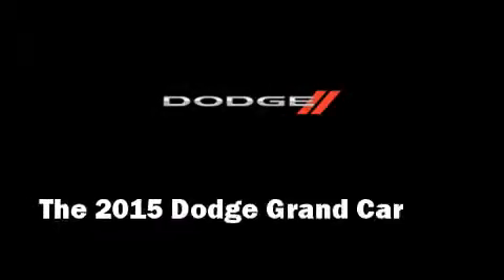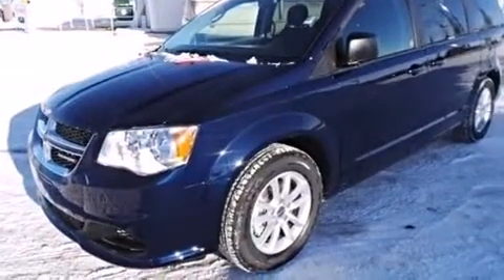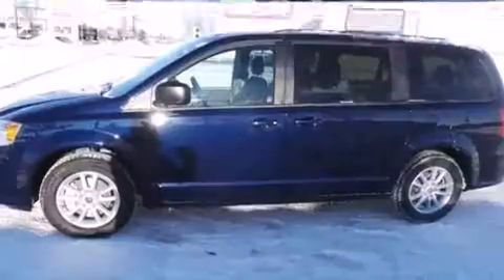2015 Dodge Grand Caravan SXT Plus in Edmonton, AB T5A1C3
The 2015 Dodge Grand Caravan. It features an automatic transmission, front-wheel drive, and a refined 6 cylinder engine. It's equipped with tons of terrific amenities, but it won't break your budget. Such as remote keyless entry, a rear window wiper, a trip computer, an automatic dimming rear-view mirror, an outside temperature display, heated door mirrors, power windows, and a split folding rear seat. Storage solutions are integrated throughout the interior, demonstrating thoughtful attention to detail. Passengers in the third row enjoy seat back reclining functionality, providing an extra level of comfort and convenience. Audio features include a CD player with MP3 capability, steering wheel mounted audio controls, and 6 speakers, providing excellent sound throughout the cabin. Rear LCD monitors provide entertainment that your passengers will appreciate no matter how far the drive. Take assurance in side curtain airbags, providing head protection in the event of a severe collision. You will have a pleasant shopping experience that is fun, informative, and never high pressured. Please don't hesitate to give us a call. "Amvic Licensed" AMVIC Licensed